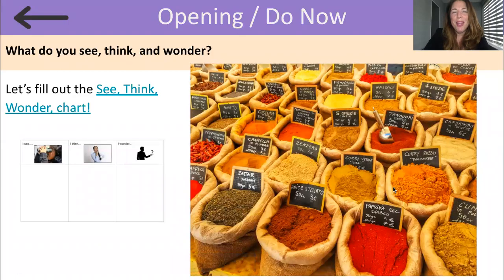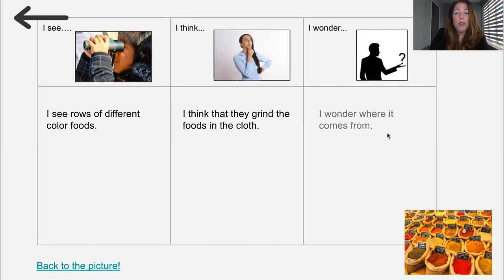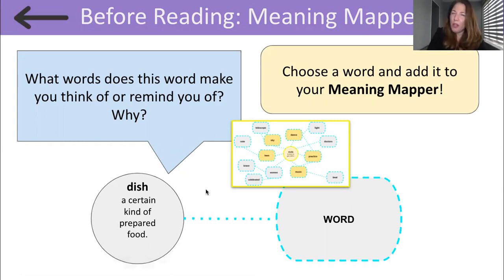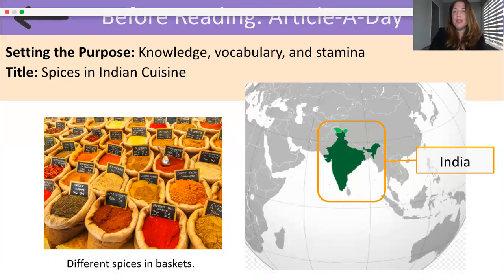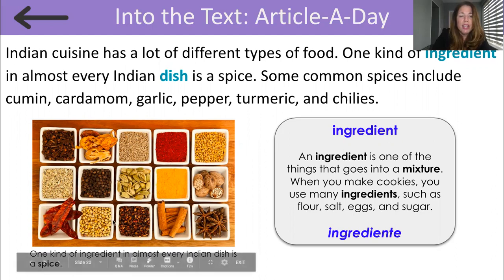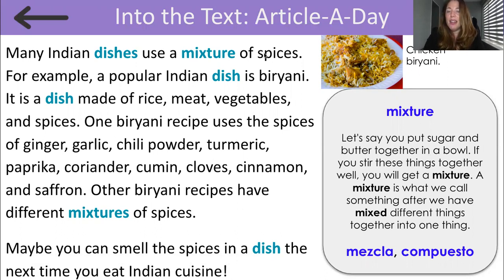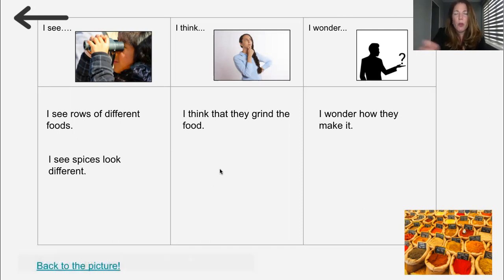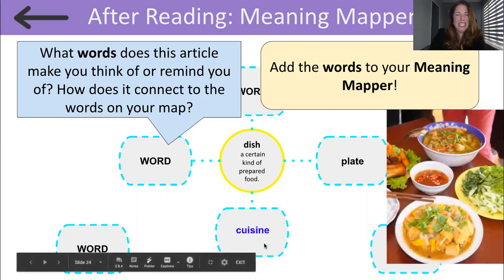3.11 Unit 2 Grade 2 ENL Standalone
The NYCDOE Division of Multilingual Learners has created lessons to meet the needs of students receiving ENL Stand-alone instruction. This video supports students in accessing the ReadWorks Article-A-Day in Grade 2 Unit #2 Lesson #11 on the topic of Cuisines Around the World.